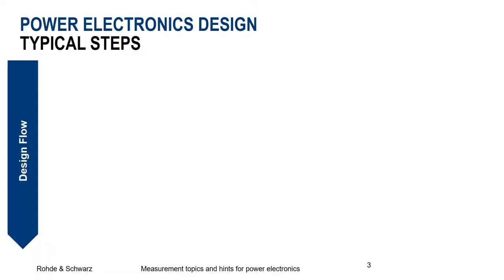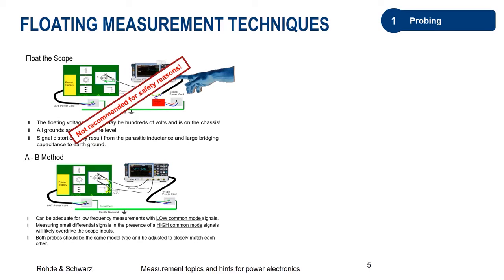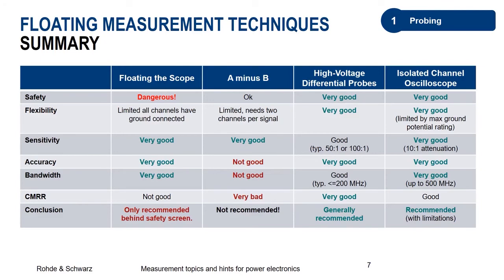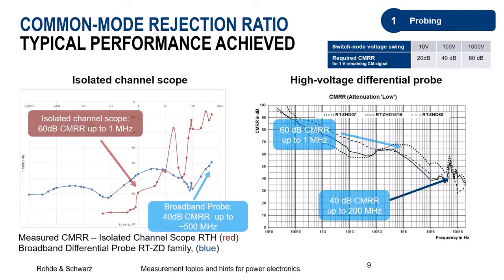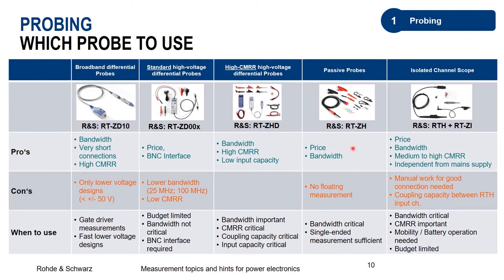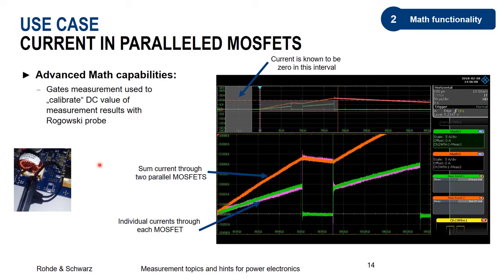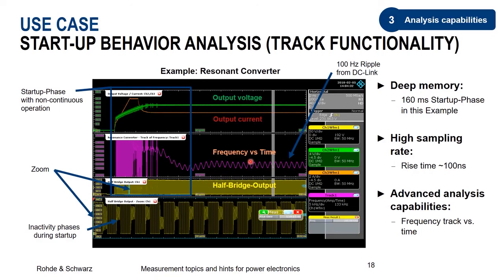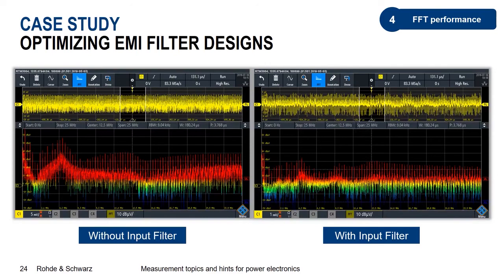Alcance excelente desempenho e conformidade na medição eletrônica de potência!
Osciloscópio é uma das ferramentas mais importantes para testar dispositivos eletrônicos e a Getrotech em parceria com a ROHDE & SCHWARZ apresenta tópicos e dicas interessantes sobre medições importantes para profissionais da eletrônica de potência, além de discutir diferenças nas soluções de sondagem.